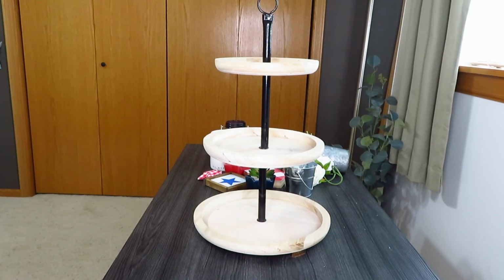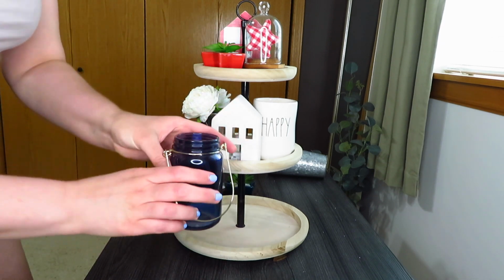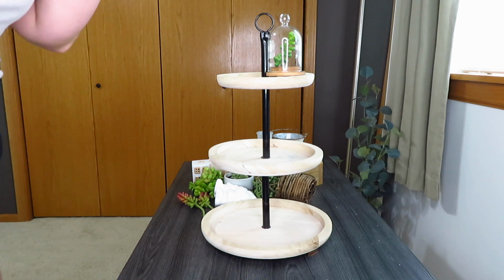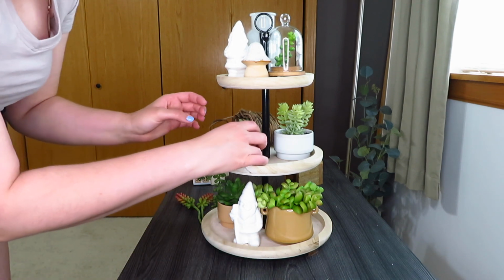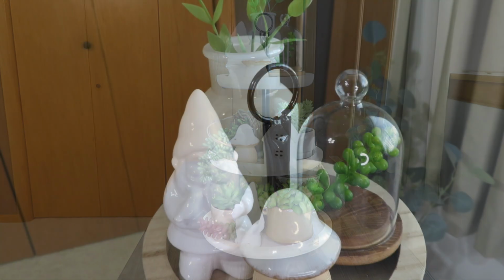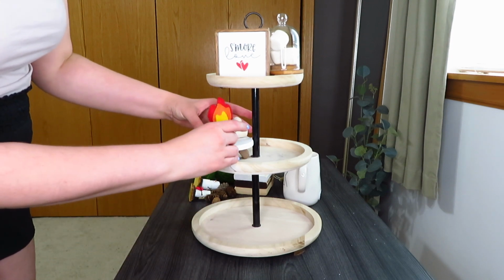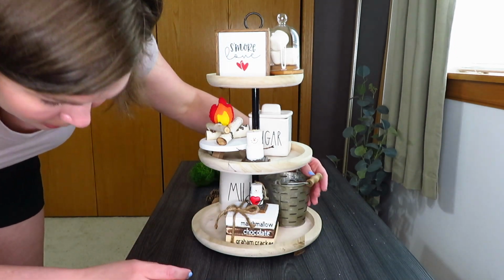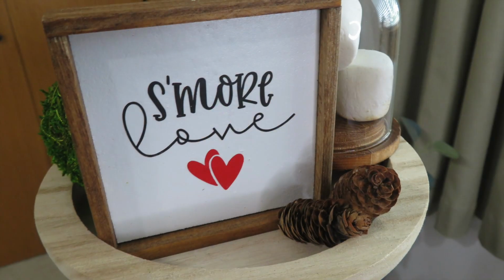Summer Tiered Trays || One Tray Three Ways || 2022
I am so excited to have started this series on my channel.  I have finally found a three tiered tray that I love.  I want to give you inspiration on how to decorate the same tray different ways for the current season of life.  Hope you enjoy this series and get inspiration on how to decorate a three tiered tray.

Dollar General Rack:  17.5" Tall, 5.5" between trays, 10.25-9" bottom tray, 8.5-7.25" middle tray and 7-5.75" top tray